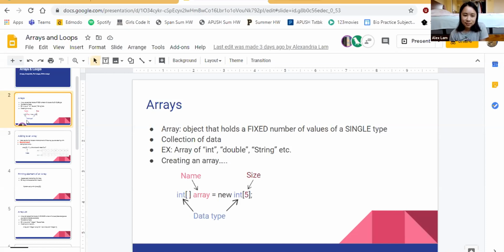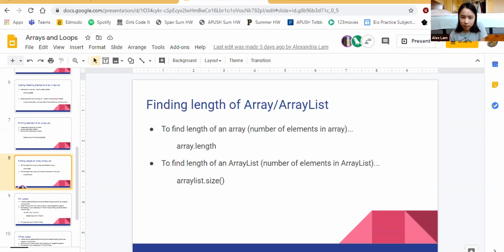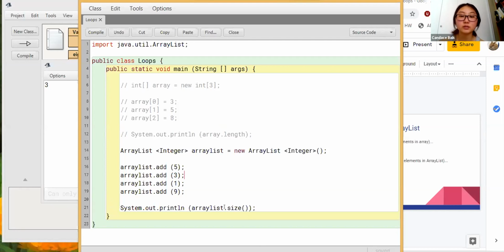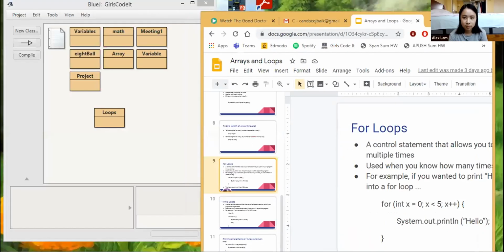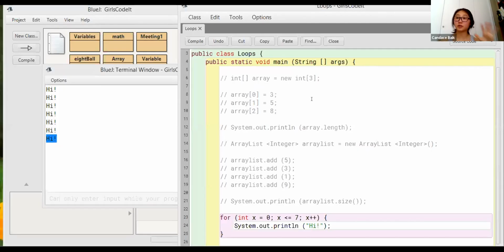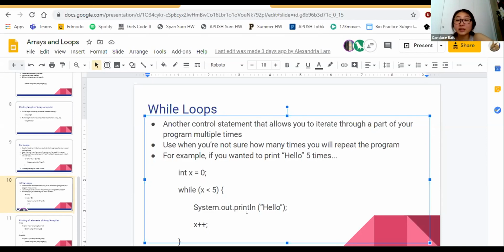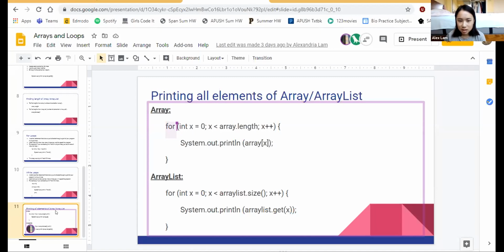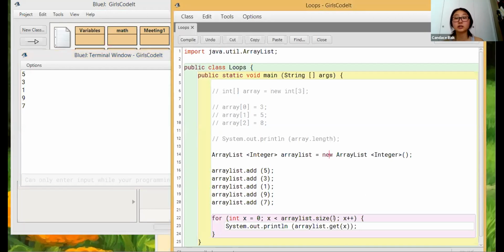GirlsCodeIt Java Session 3 Lesson 5: Arrays and ArrayLists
Hello, everyone! Here are more basics of arrays and ArrayLists. Good luck coding!

We are GirlsCodeIt and our mission is to bridge the gender gap in technological fields. We currently offer a variety of lessons and sessions practicing different coding languages such as Java and Python. These sessions are live-streamed here on Youtube, and a recording is available for those who cannot attend. Other opportunities will be available soon, such as lessons in STEM and other web development courses. All of these courses will be free for anybody, from anywhere, to view and learn to code. Check out the website for more information!